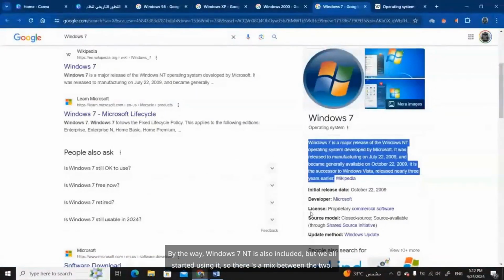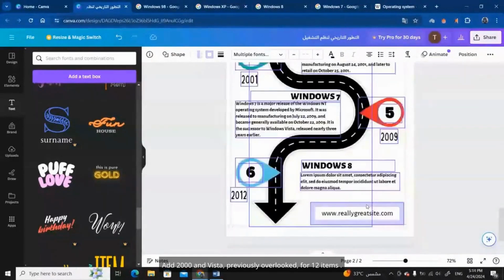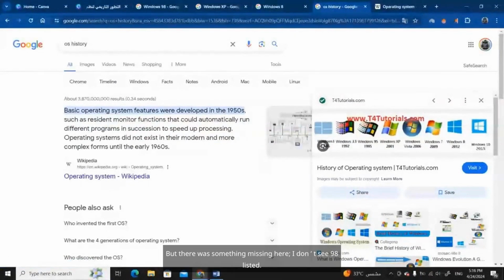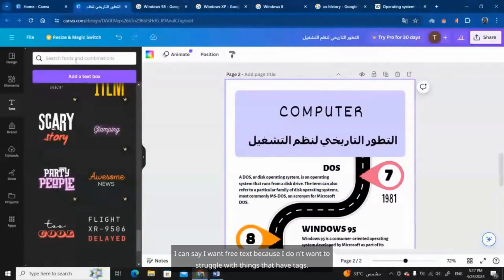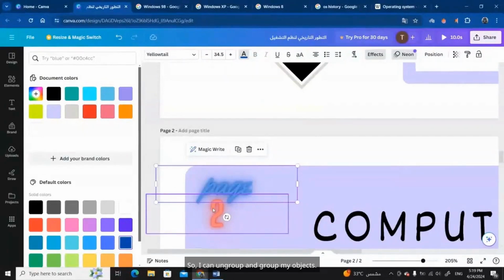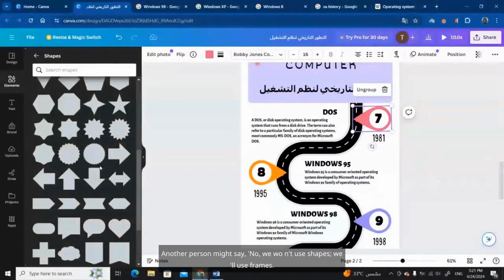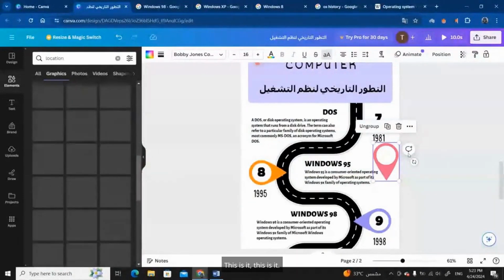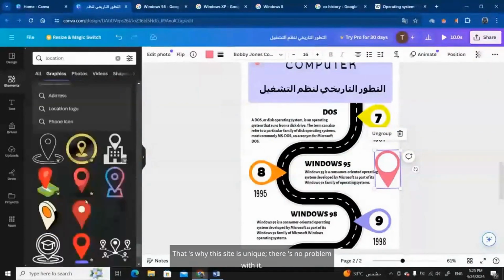20- Static and Animated Infographic Applications in eLearning